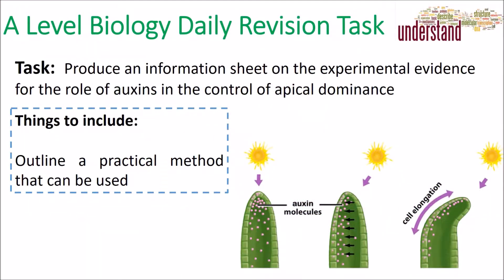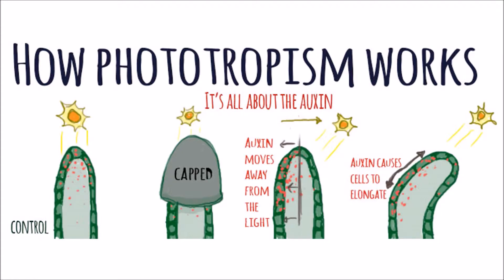A Level Biology Daily Revision Task 21: The roles of plant hormones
This is a short video outlining today's revision task on the roles of plant hormones